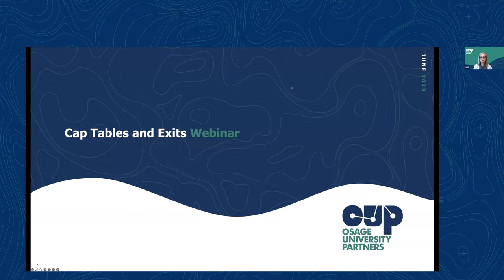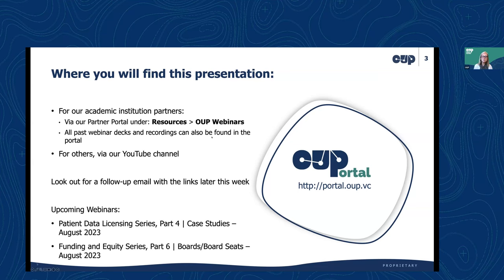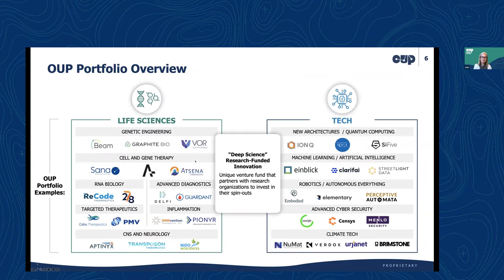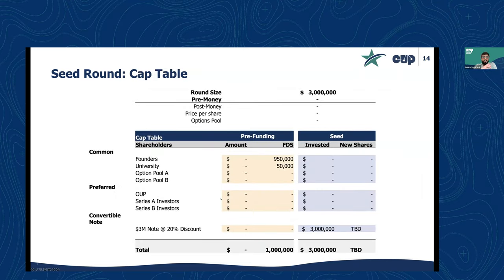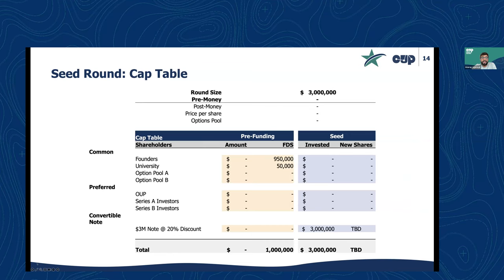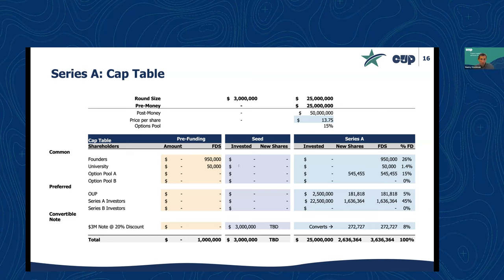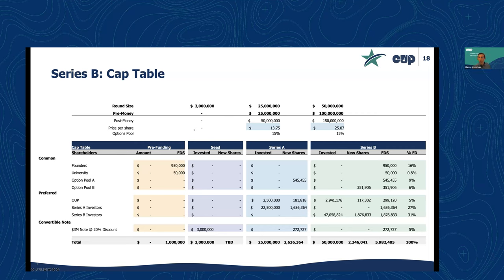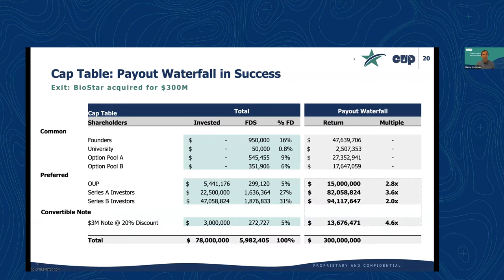Funding & Equity Series, Part 5 | Cap Tables and Exits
Before watching this video, we recommend watching the third part of this series on Valuations and Term Sheets

The next webinar in OUP’s Funding and Equity Webinar Series will focus on cap tables over funding rounds and what happens to equity at exits. Our panelists, Manny Stockman and Anurag Agarwal, will run through a sample cap table as it evolves from founding through possible exit scenarios. They will explain differences that may occur in high tech versus life science financings, and they will show how terms reviewed in the OUP valuations and term sheets webinar from February 2023 impact the cap table and resulting exits. Attendees will learn how dilution, increased valuation, down rounds, option pools, and liquidation preferences affect equity ownership and the possible outcomes for investors, founders and employees.

The full series of webinars for Funding and Equity for University Startups includes:
5. *Cap Tables and Exits/Payouts (June 27, 2023)*
6. Setting Up Your Boards – Both Pre-Investment and Post-Investment (August 23, 2023)